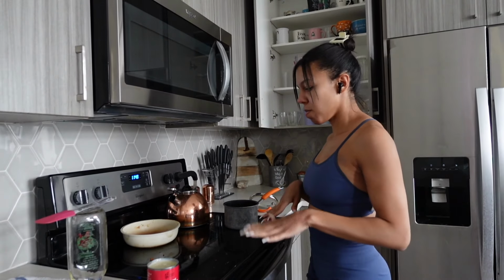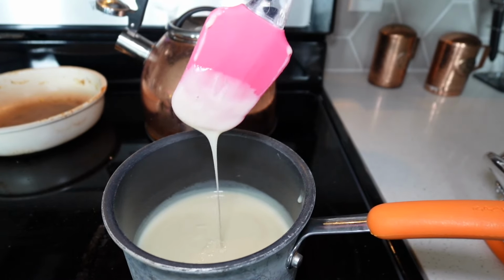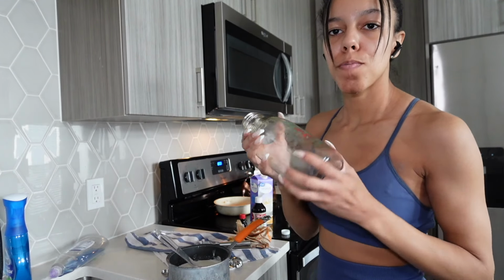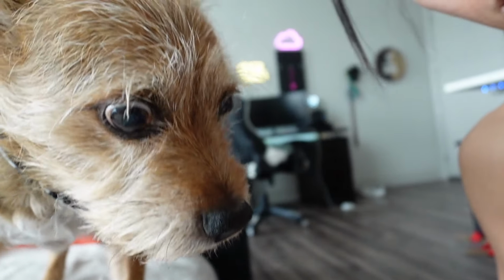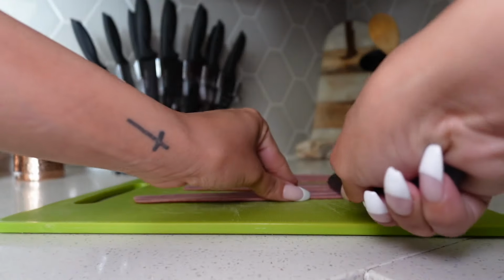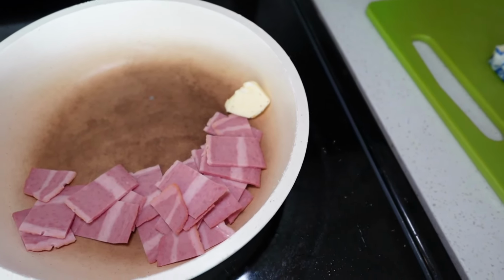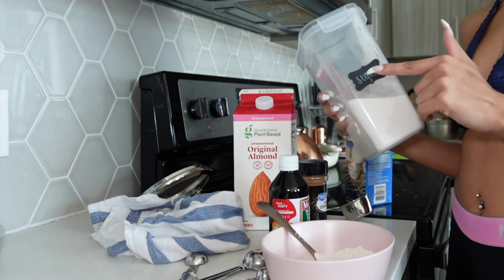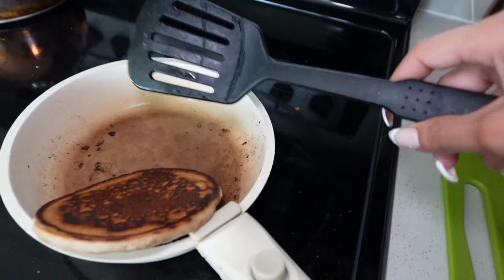Chill weekend vibes at home | cleaning, relaxing and good vibes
Hiiii I hope you like the video, its been a while. I am going to try to upload an apartment tour tomorrow too so i'll see you then!! (: My life is so boring haha I have been going out more and you will see that soon, but I hope you like this video!!

☆  C H E C K  M Y  S O C I A L S  ☆